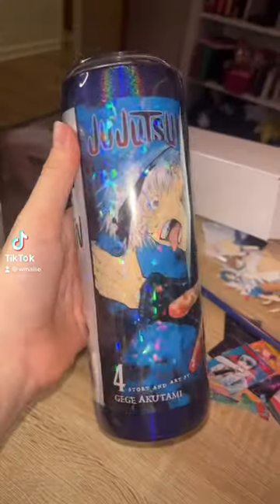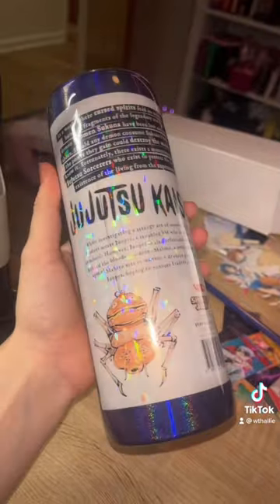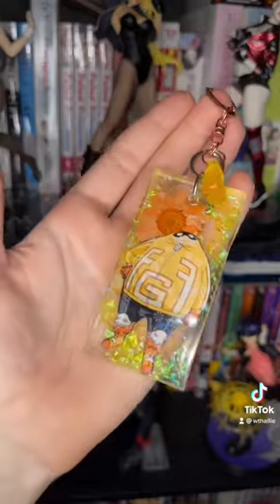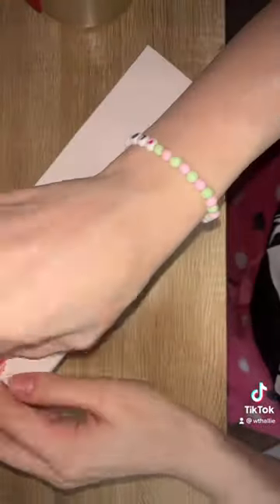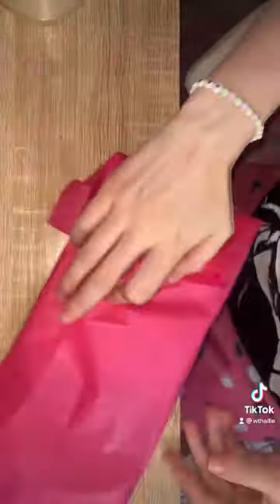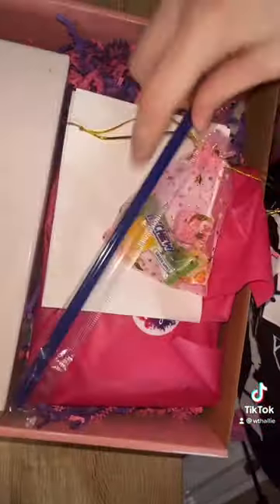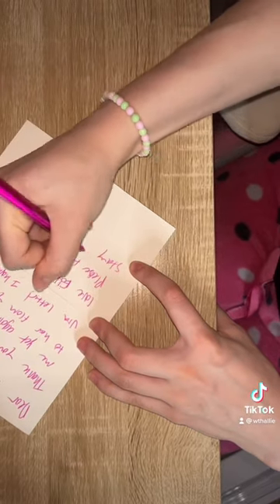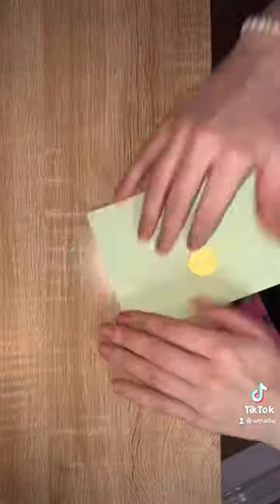Packing orders with me!!💖